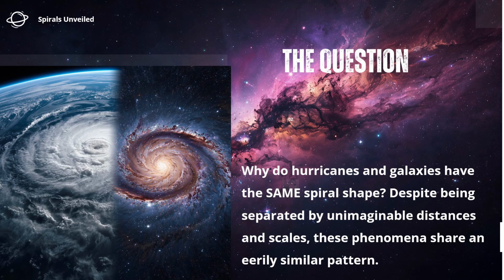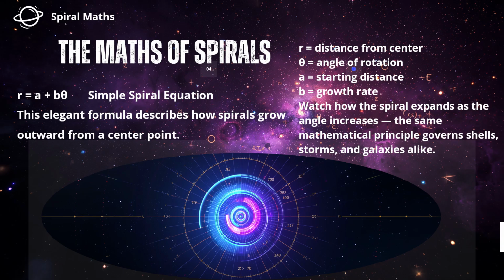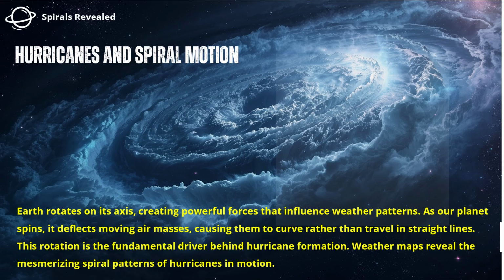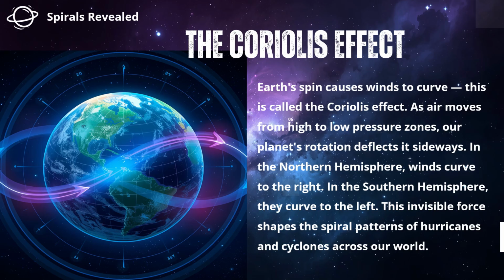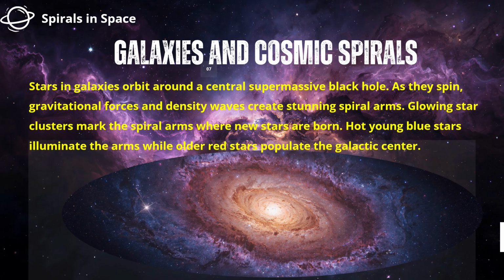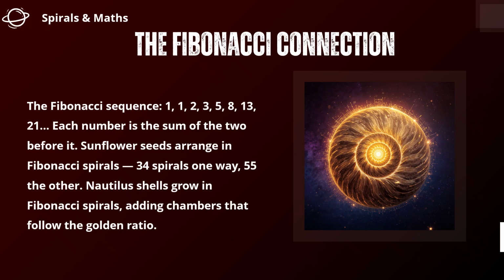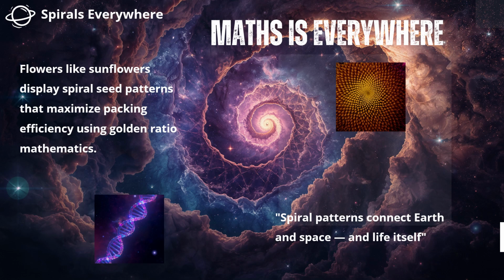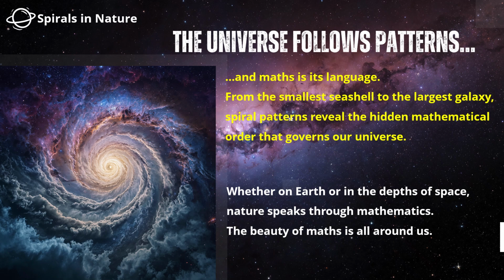The Spiral Mystery of the Universe! Spirals in Hurricanes and Galaxies!! MATHS FOR FUN!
🌪🌌 Spirals in Hurricanes and Galaxies | The Hidden Maths Connecting Earth and Space ✨

🤔 Why do hurricanes on Earth and galaxies in space have the SAME spiral shape?
🤔 How can storms and galaxies — separated by millions of light-years — follow similar patterns?
🤔 Is the universe secretly built on mathematics?

In this fascinating episode of **MATHS FOR FUN**, we explore one of the most beautiful mysteries of nature and the cosmos:

🌀 SPIRALS.

From massive hurricanes spinning across oceans to giant galaxies rotating through deep space, spiral patterns appear everywhere. But this is not a coincidence…

It’s mathematics at work. 🔢✨

In this video, we uncover the hidden maths that connects:
🌪 Hurricanes
🌌 Spiral galaxies
🐚 Seashells
🌻 Sunflowers
🌊 Nature’s patterns
✨ The Fibonacci sequence
🧠 Geometry and motion

You’ll discover:
✅ Why spirals appear throughout nature
✅ The simple maths behind spiral patterns
✅ How Earth’s rotation creates hurricanes
✅ What the Coriolis Effect really is
✅ Why galaxies form spiral arms
✅ The incredible connection between storms and stars
✅ How Fibonacci spirals appear in flowers and shells
✅ Why maths is called the language of the universe

One of the most mind-blowing ideas in this video is this:

The SAME mathematical principles can explain:
🌪 A hurricane spinning over Earth
AND
🌌 A galaxy stretching across millions of light-years.

That’s the power of patterns. That’s the beauty of maths.

Most people think maths is only about numbers in textbooks…

But in reality:
✨ Maths shapes the universe itself. ✨

From the smallest shell on a beach to the largest galaxy in space, spiral patterns reveal the hidden order behind nature.

This video is perfect for:
🎓 Students
🧠 Curious minds
👨‍🏫 Teachers
🚀 Space lovers
🌍 Science enthusiasts
📐 Maths fans
✨ Anyone who enjoys discovering hidden patterns in the world

The goal of the **Maths For Fun** series is simple:
To make maths exciting, visual, meaningful, and connected to real life.

Because once you start seeing maths in nature…
you begin to see the universe differently. 🌌

If you enjoyed this video:
💬 COMMENT your favorite fact
📢 SHARE it with curious friends

👇 What topic should I explore next?

Upcoming videos in the Maths For Fun series:
🚦 Maths behind traffic lights
⭕ Why manholes are circular
🦋 Symmetry in nature and architecture
🎵 Maths in music
🏏 Maths behind cricket
📱 Hidden maths in social media algorithms
🎲 Probability tricks that feel like magic

Remember:
🌍 “The universe follows patterns… and maths is its language.” 🌍

Thank you for supporting the Maths For Fun journey ❤️

Keep learning.
Keep exploring.
Keep questioning.

And never stop being curious. ✨